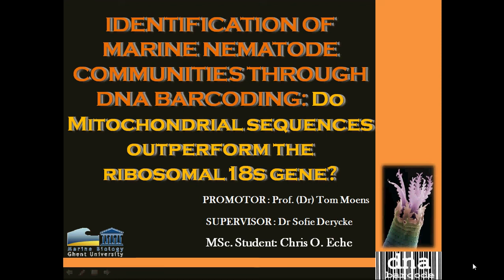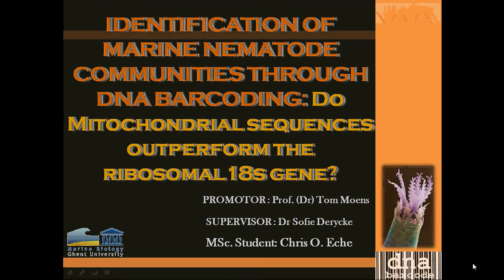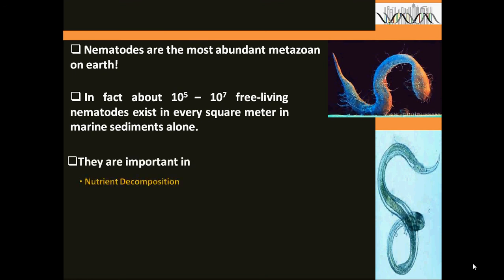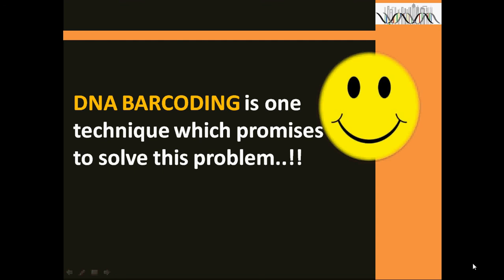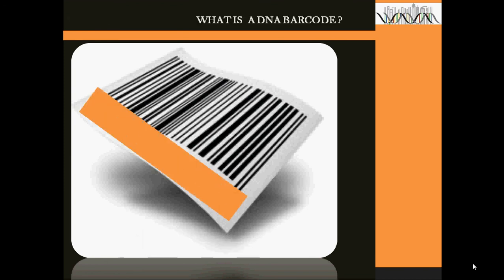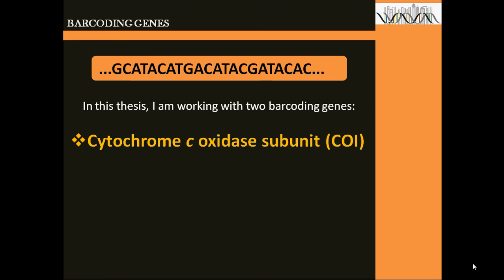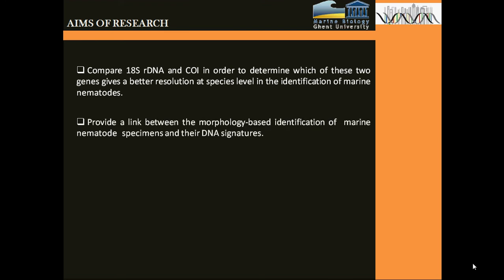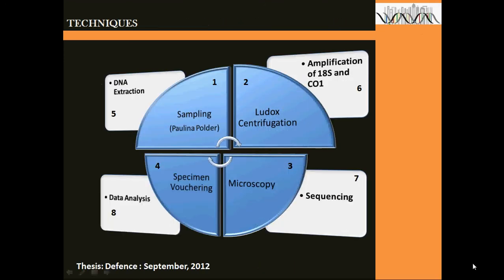DNA Barcoding Master thesis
DNA Barcoding is increasingly rising as technique for bio-identification.